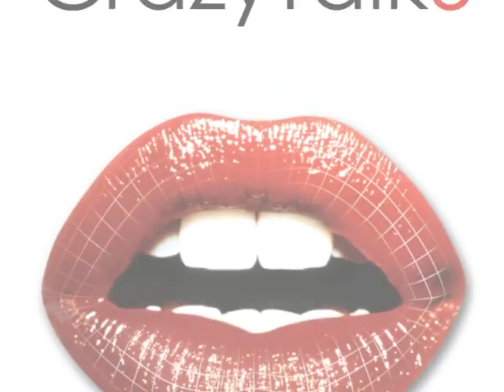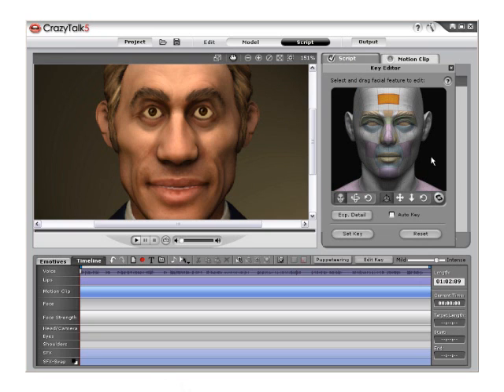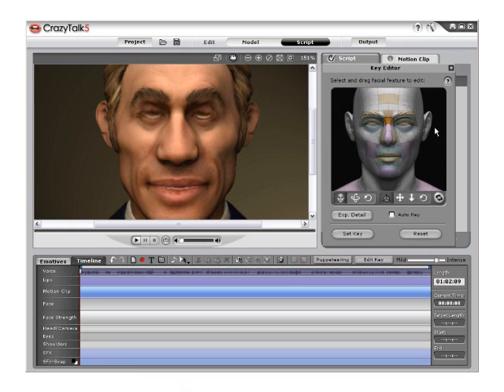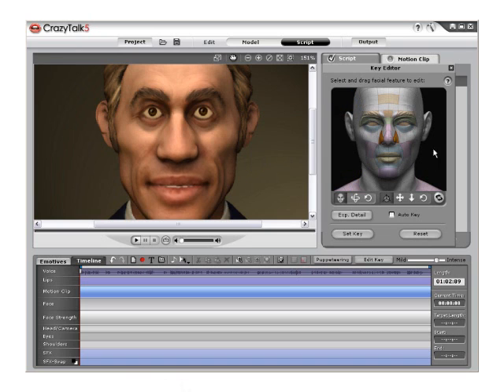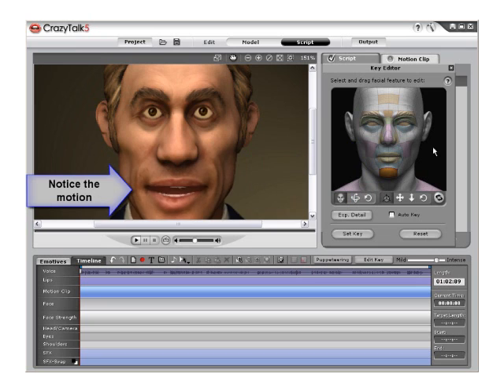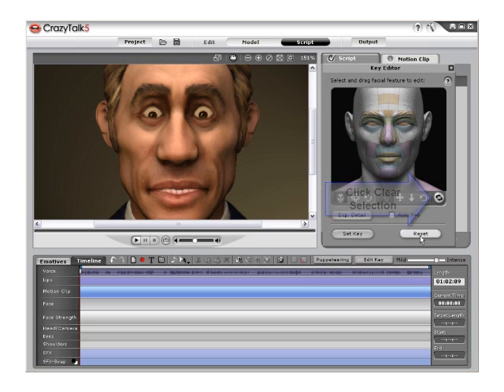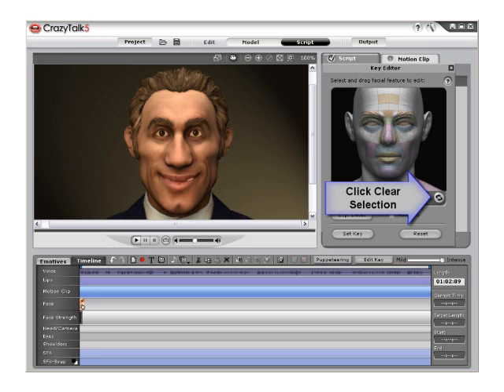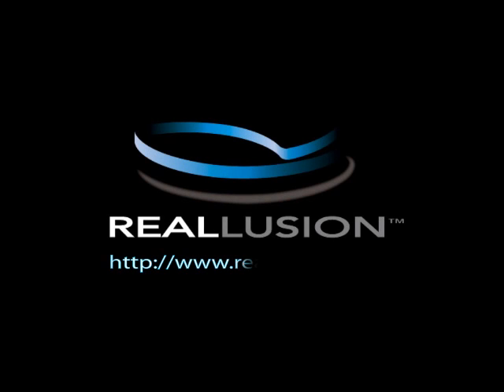CrazyTalk Tutorial - Key Editor and Custom Script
Using the Key Editor in CrazyTalk 5.0 allows users to create key frames that control the facial features of the character. The Key Editor is divided into 3 parts. First is the Facial Feature Level, the second is the Head Rotation and the third is the Camera Operation.